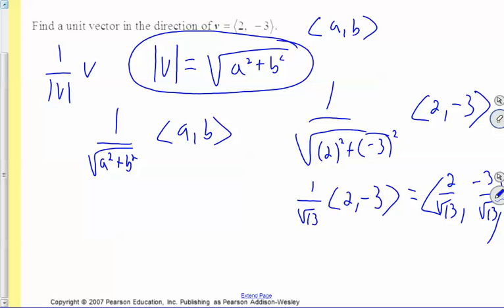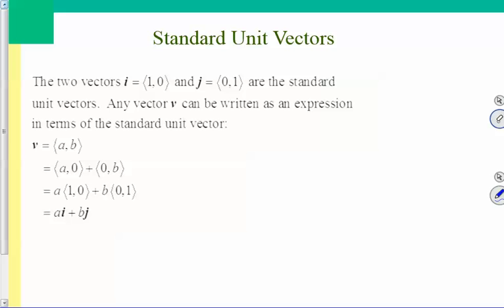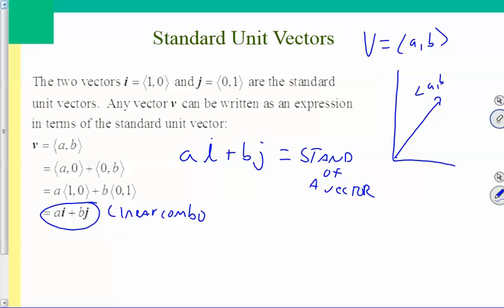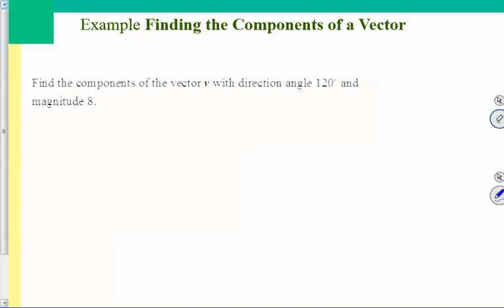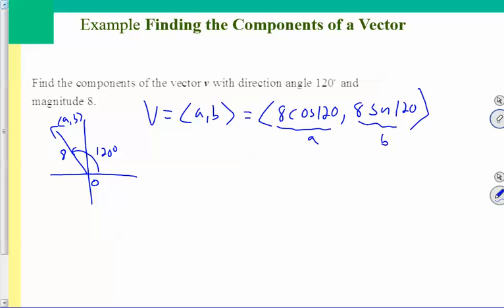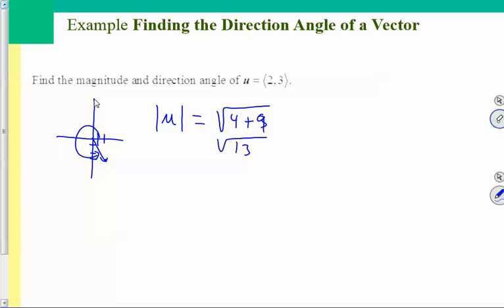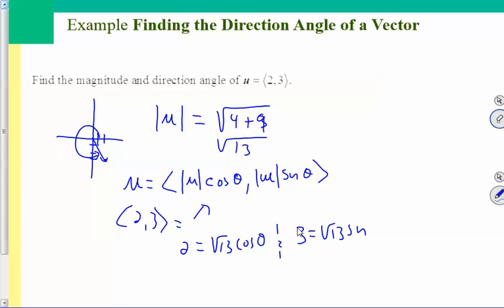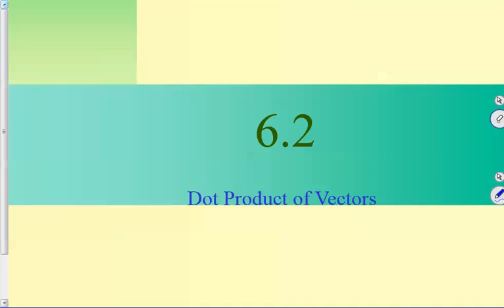10.5 part b Vectors in a Plane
vectors in a plane